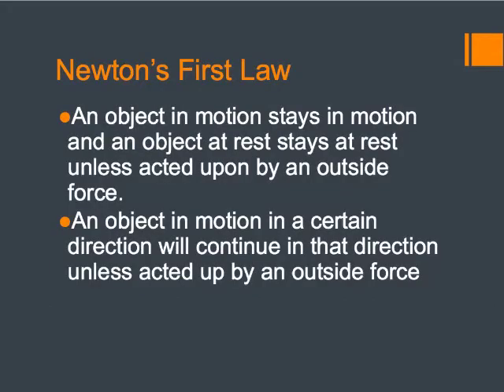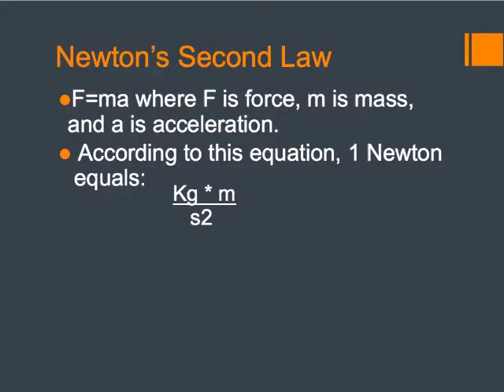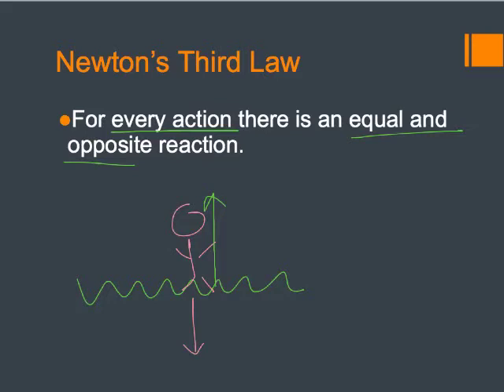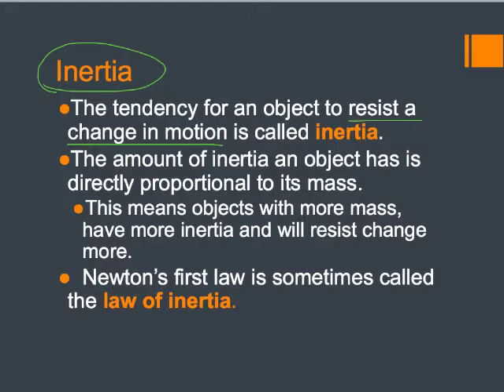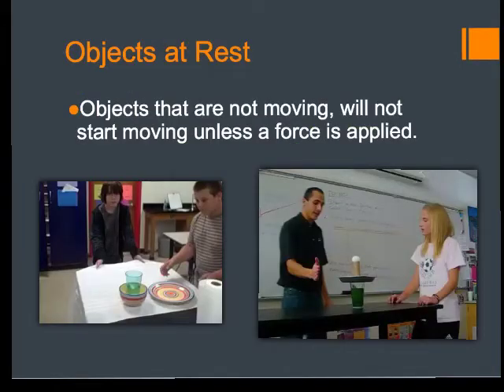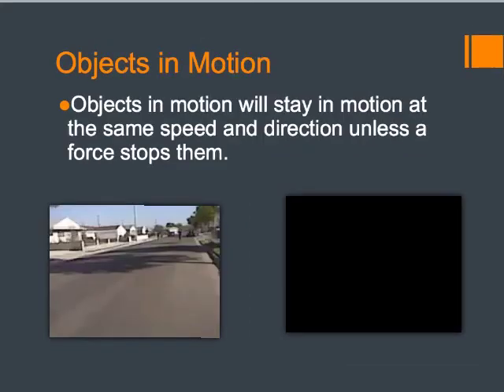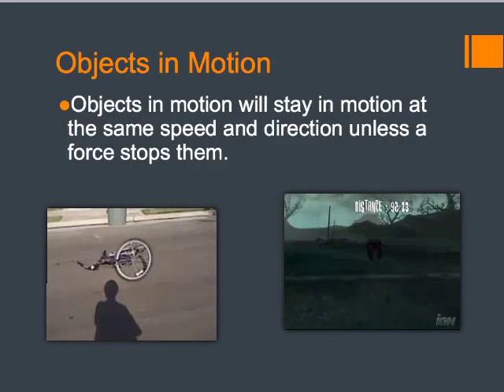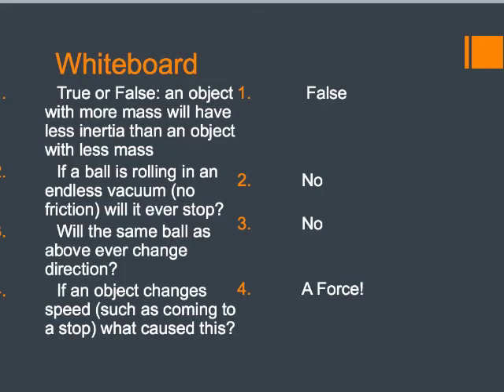2.1 Intro to Forces